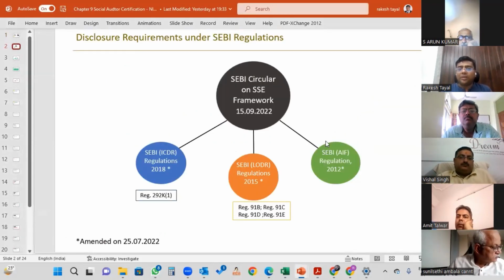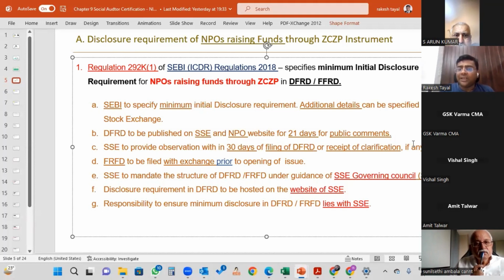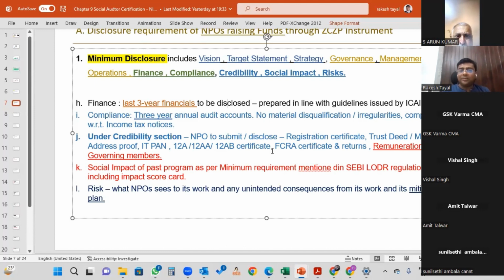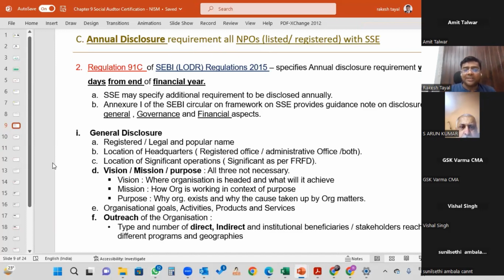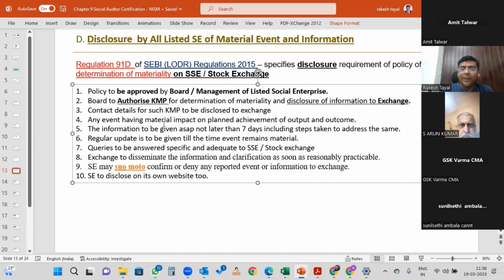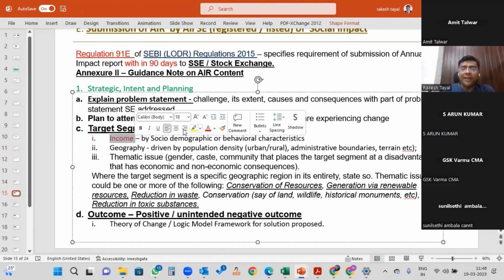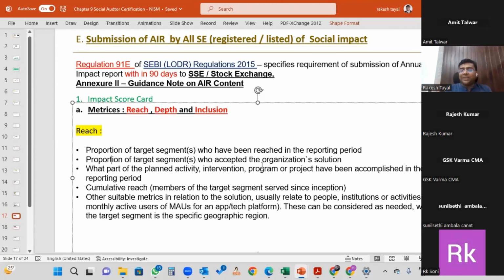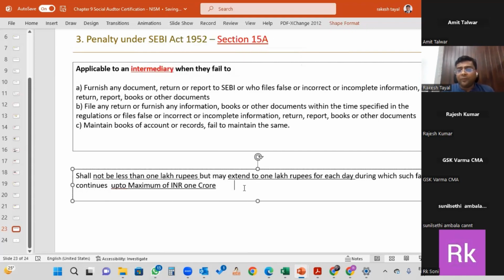Social Audit - Disclosure required under different regulation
Video is made for Social auditor NISM certification Aspirants

The video explains disclosure norms required by different social enterprises registered or listed with the Social stock exchange
0:00 Disclosure requirement
08:29 Disclosure DFRD/FFRD
23:22 Disclosure FPSEs
24:30 Annual Disclosure by NPOs
42:40 Material Event disclosure by Listed SE
50:00 Annual Impact Report
1:13:38 Statement of utilization of funds
1:17:05 Maintenance of books and penalty